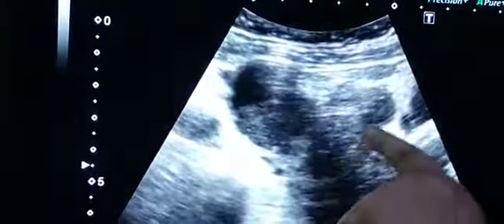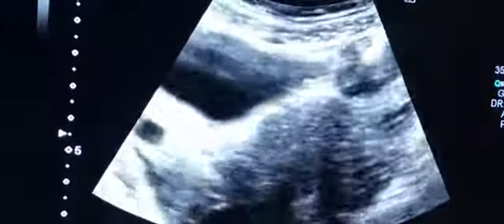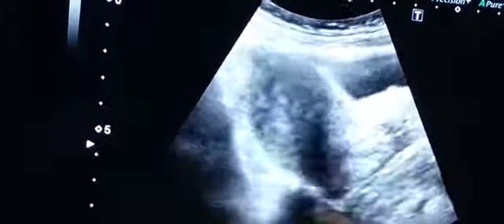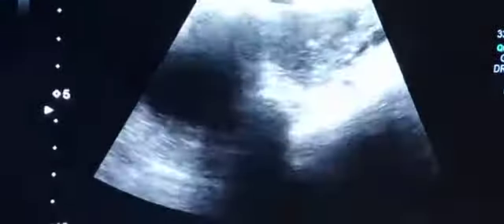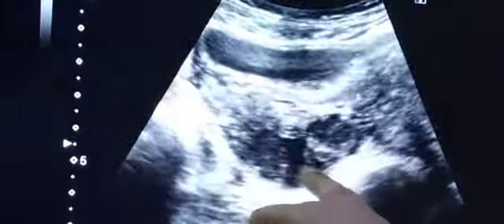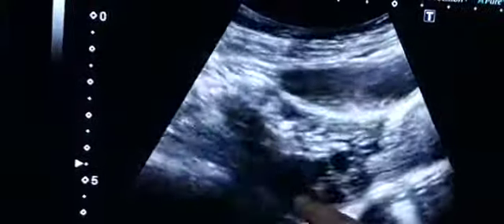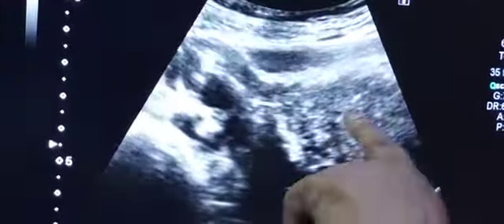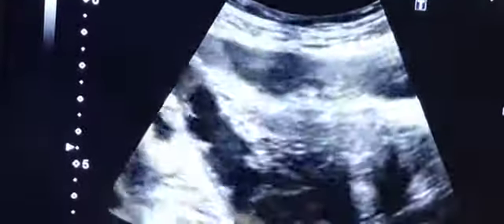PID part2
PID part 2 ultrasound vedio by Dr, Abdul rasheed sheikh Pakistan